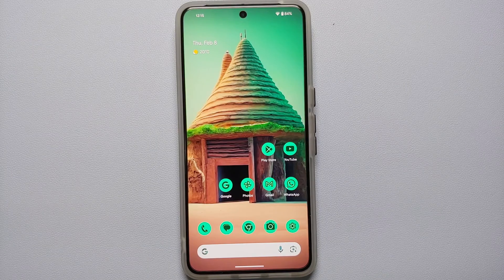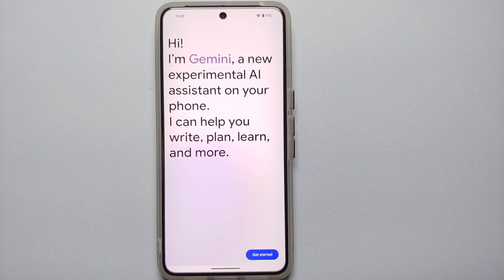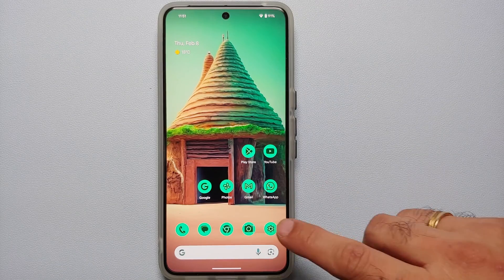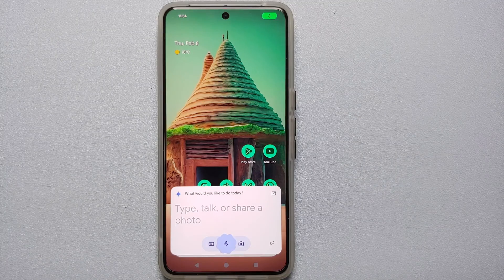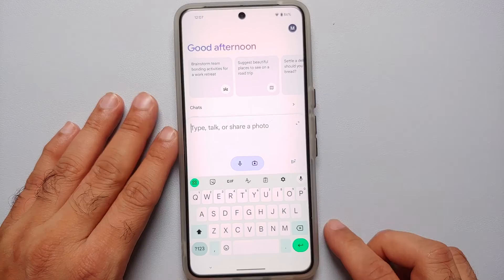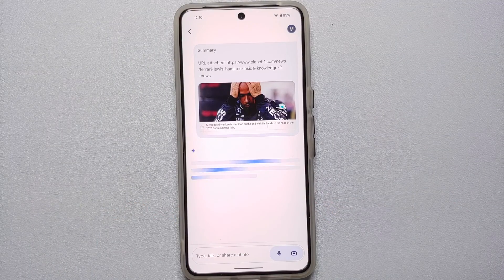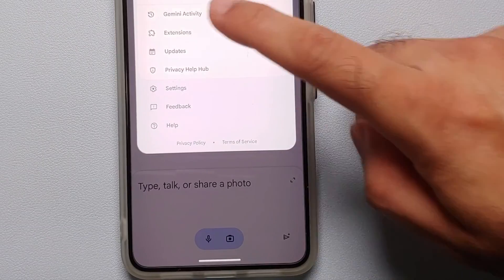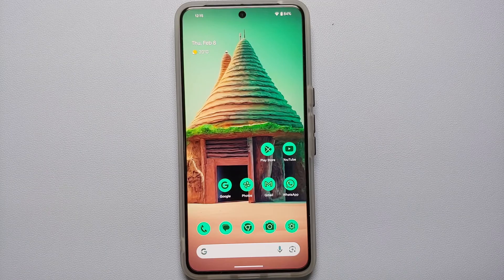Google GEMINI AI on Google Pixel; ALL You NEED to Know (Install, Use, Enable & Disable)!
Google just announced the launch of Google Gemini (previously Bard) AI on Google Pixel devices. In this video we will show you all you need to know about Google Gemini AI on Google Pixel devices. We will show you how to download & install Google Gemini, How to Enable it, how to use it with 4 Google Gemini Demo's and how to disable it.

*Google Gemini Chapters*
0:00 Introduction
0:34 How to Download Google Gemini AI on Google Pixel
1:24 Check Default Assistant
1:44 How to Invoke Google Gemini
4:07 Google Gemini Demo 1
4:48 Google Gemini Demo 2
5:31 Google Gemini Demo 3
6:12 Google Gemini Demo 4
6:51 Google Gemini Extensions
7:22 How to Disable Google Gemini
8:09 Conclusion